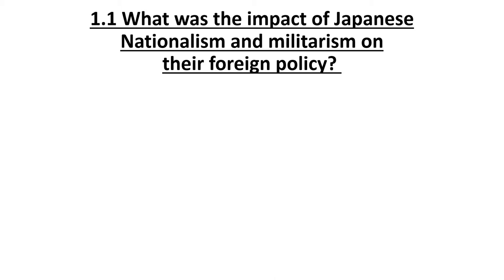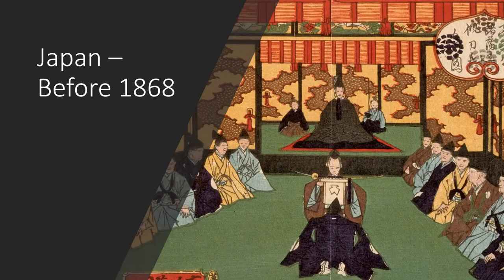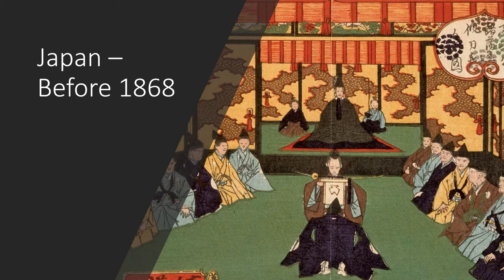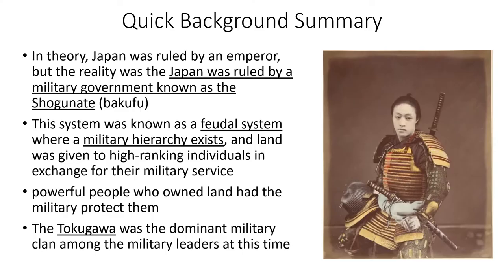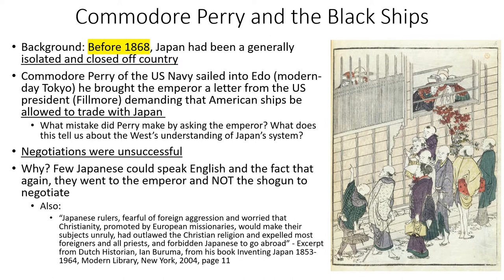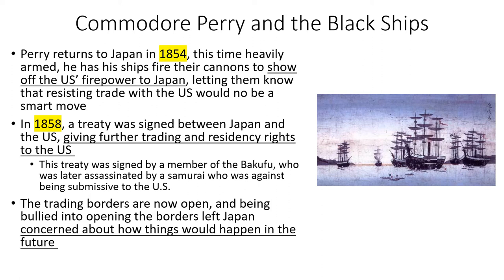Japan before 1868, Commodore Perry, New System (IB History - Move to Global War - Lecture 1)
IB History Move to Global War Paper 1 (Causes of Japan Expansion)